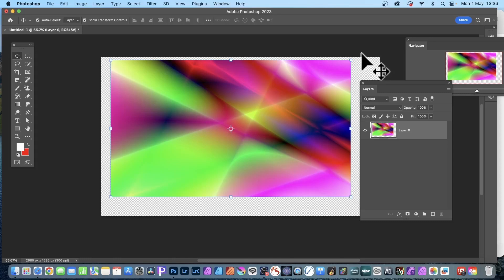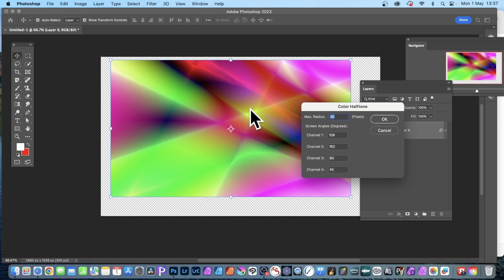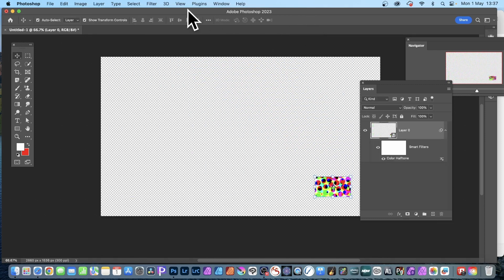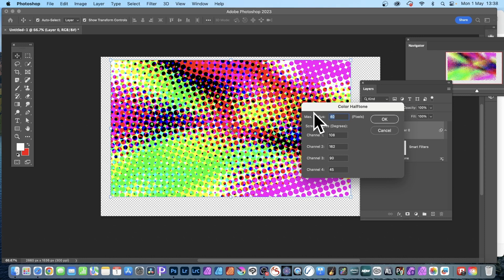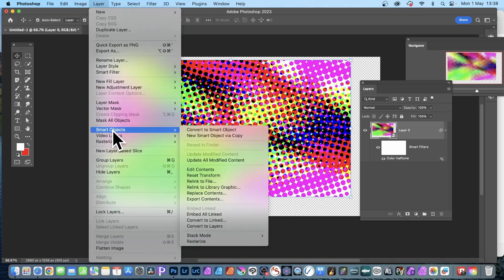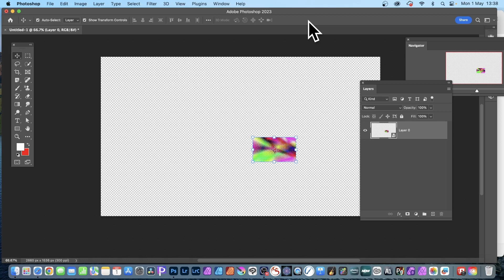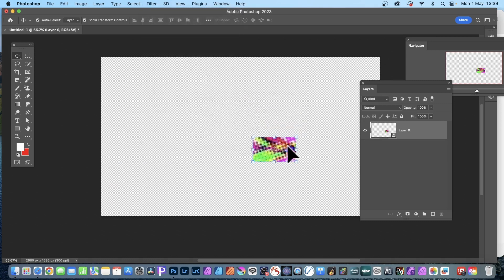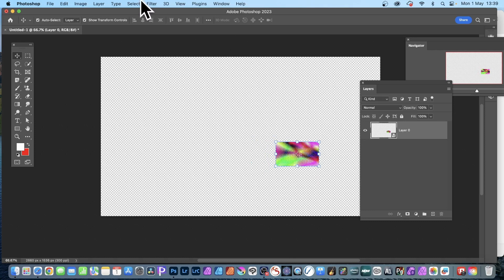Solution For SCALING Smart Filter Effects In Photoshop | Workaround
How to scale smart object / smart filter effects in Photoshop - a workaround solution